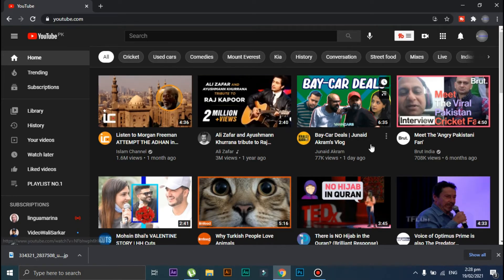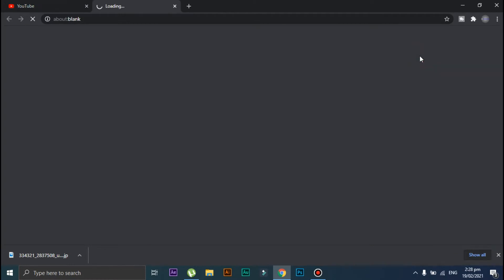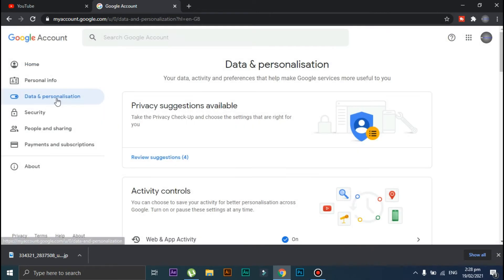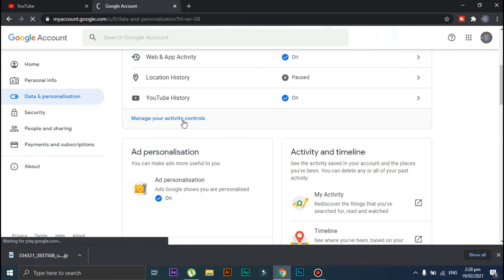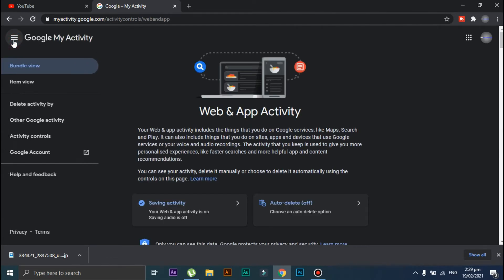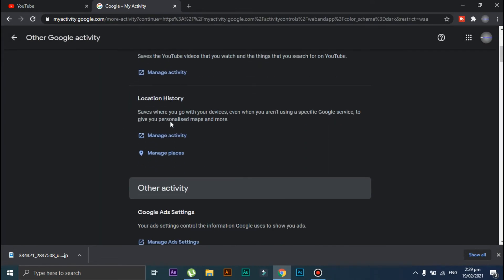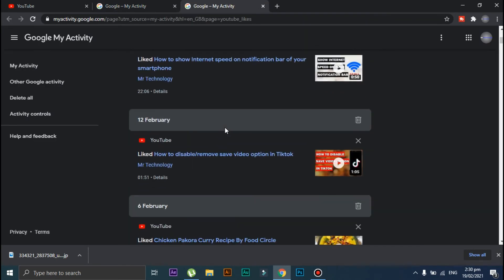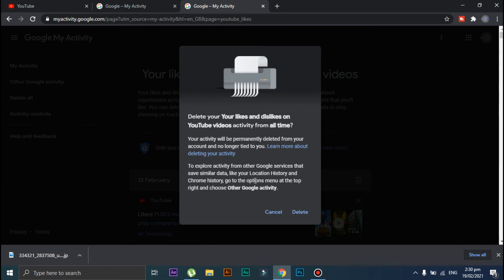How to delete all liked videos on Youtube videos 2021